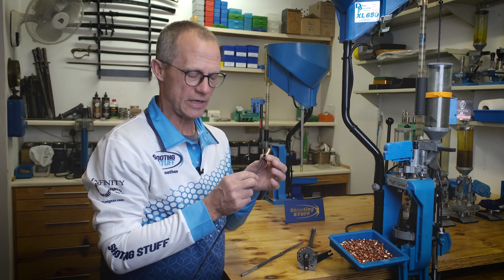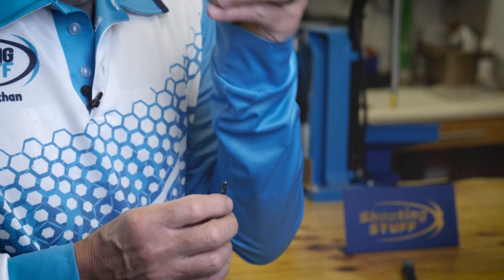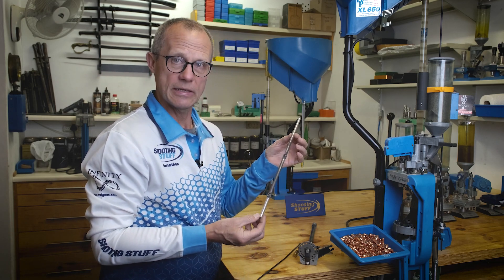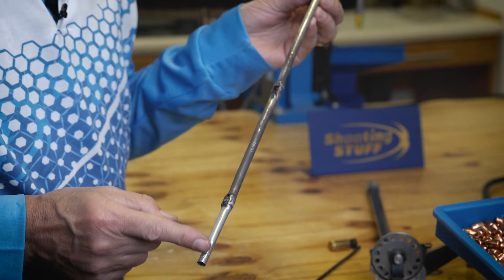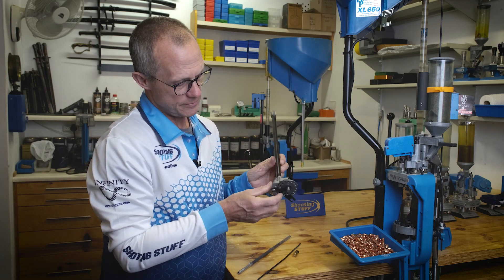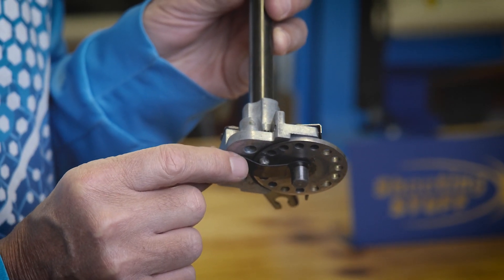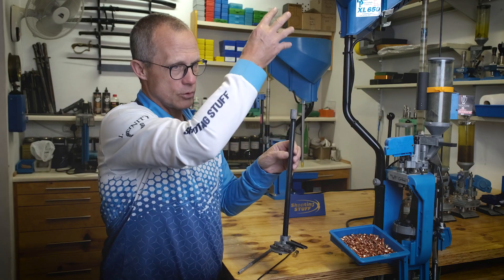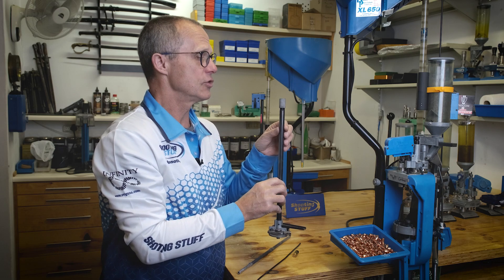PRO - TIP | The Effect of Primer Detonation in a Progressive Reloader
This is a public safety announcement!

Jonathan from Shooting Stuff shows the damage caused to the priming system following a detonation of the primers in the primer magazine of a progressive reloader, and how these systems are designed to keep you, the operator, safe.

Stay safe; avoid adding hard weights to the primer follower rod.